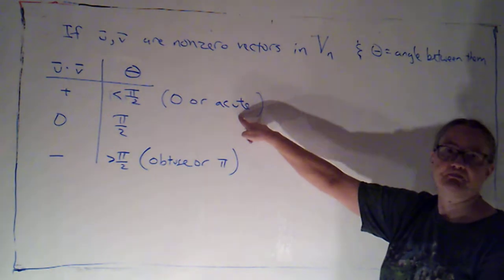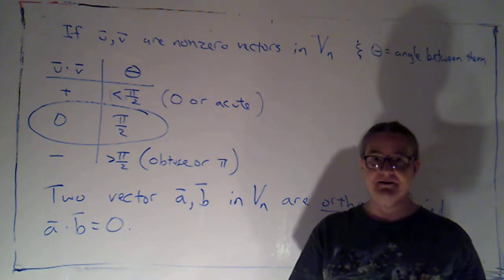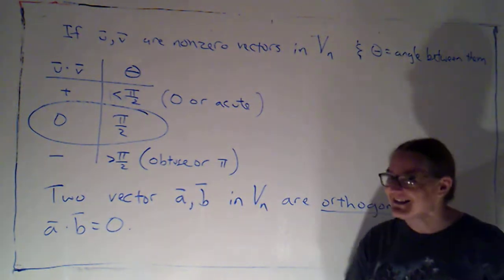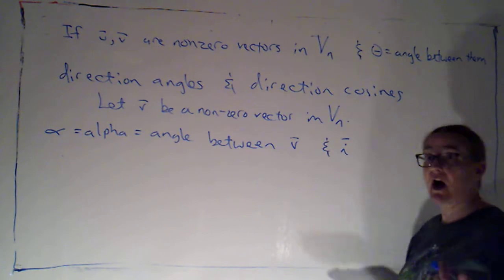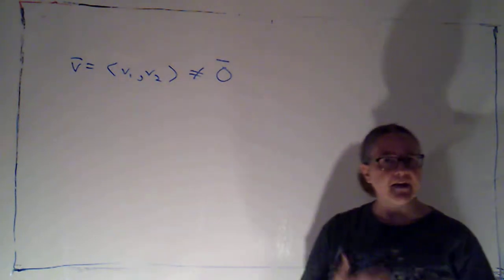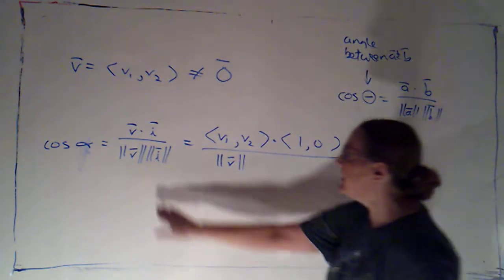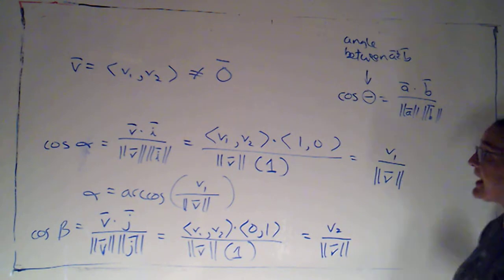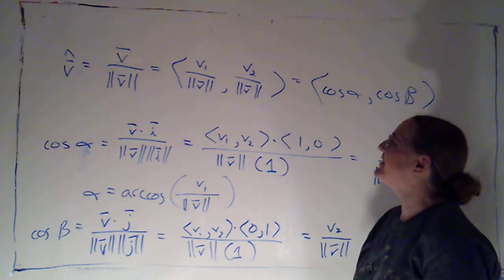3C 12 3 part 6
Defining orthogonal vectors, direction angles, and direction cosines.